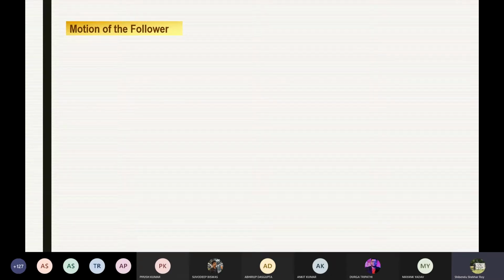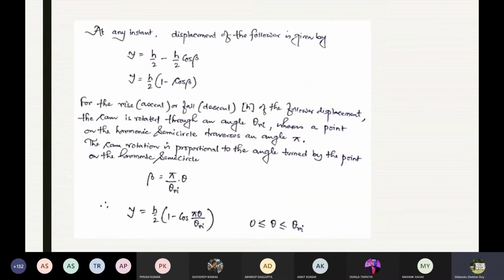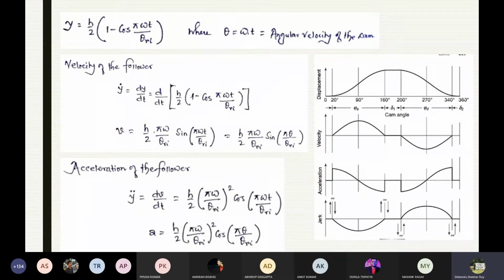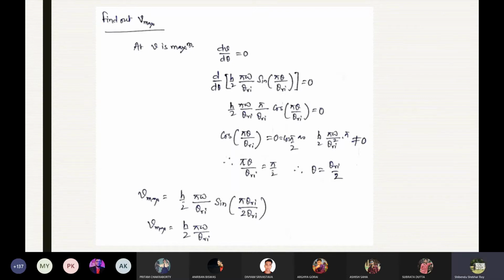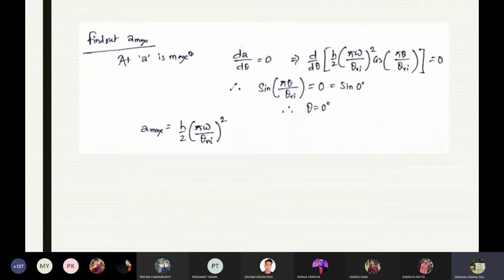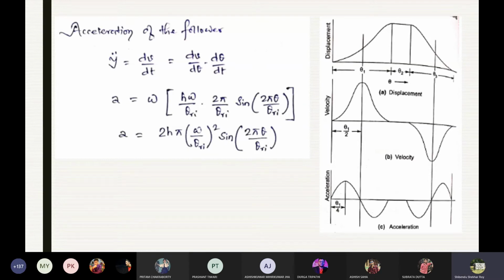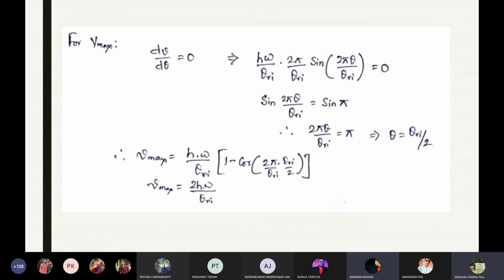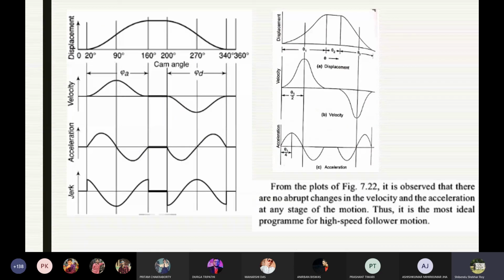Cam Kinematics (Part#2)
Analysis of Cam